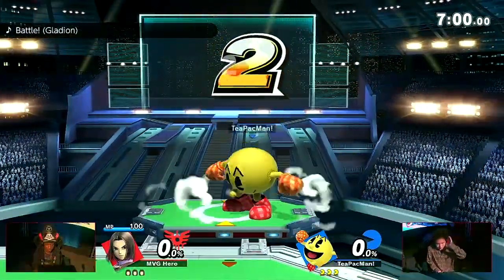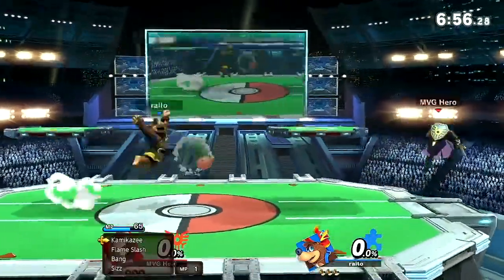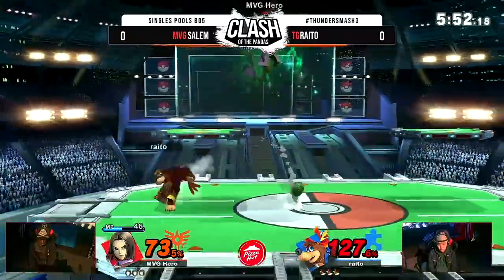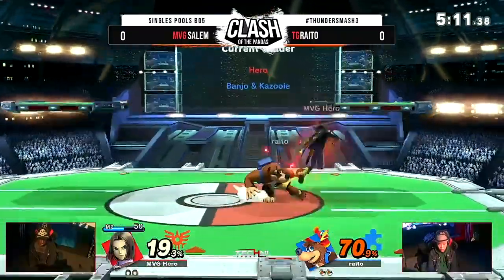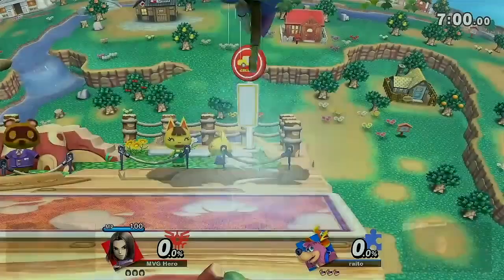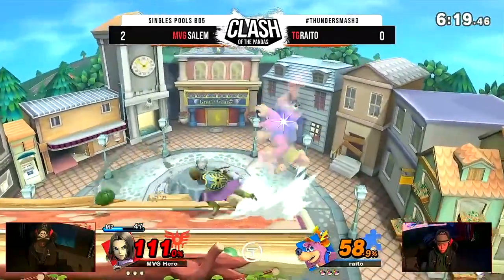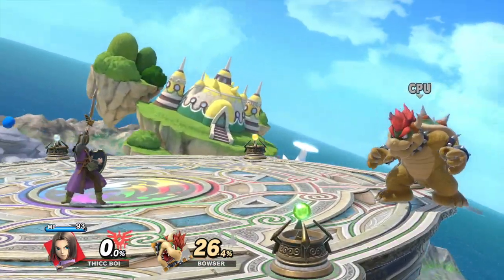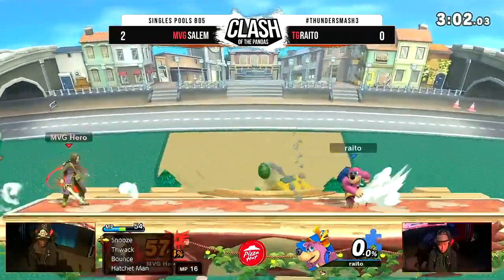How to BEAT Hero Smash Ultimate!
It's time to learn how to shut down the king of RNG! This is a full guide on the *key* components on how to beat Hero.

Sonic Riders Zero Gravity - Main Menu
Dragon Quest 3 - Adventure
Dragon Quest - Unflinchable Courage
Baten Kaitos - Valedictory Elegy